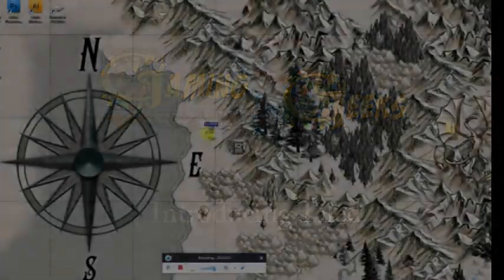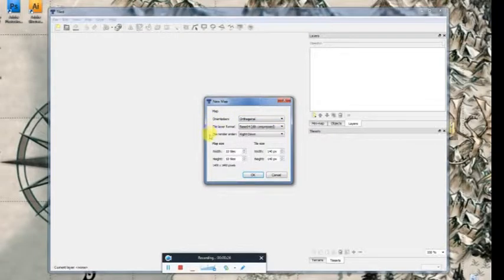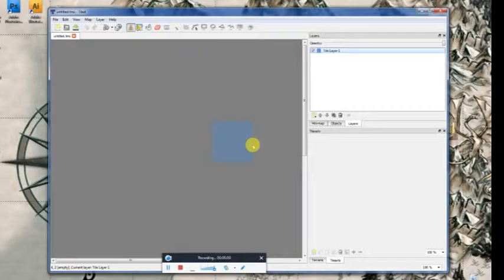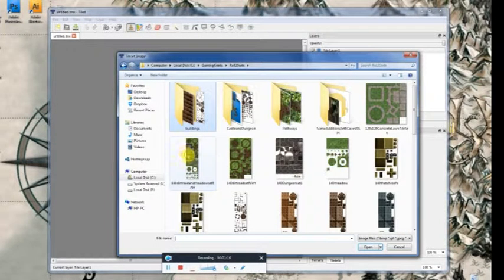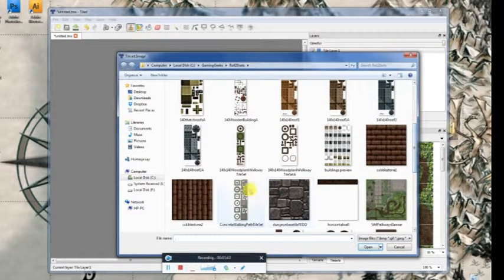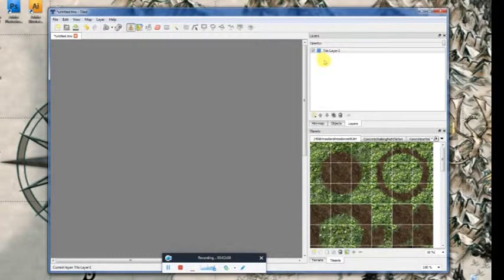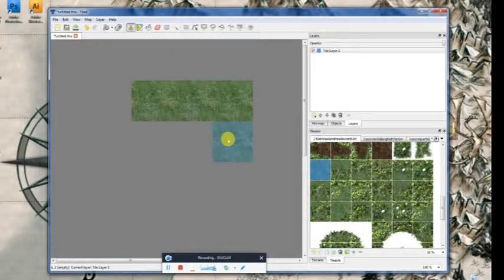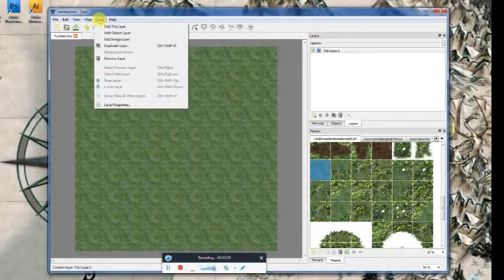Tiled Introduction Video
An introduction for TIled from mapeditor.org. Originally designed for game developers, Tiled makes for a phenomenal map editor for RPG maps too! Save your work as jpgs, pngs or other formats to import into your VTT. Artwork by Russ Hapke. Available at Roll20.net -- Marketplace -- Russ Hapke; and through thegaminggeeks.net